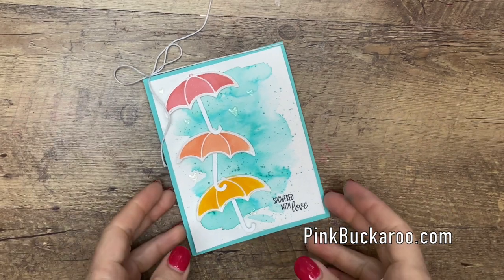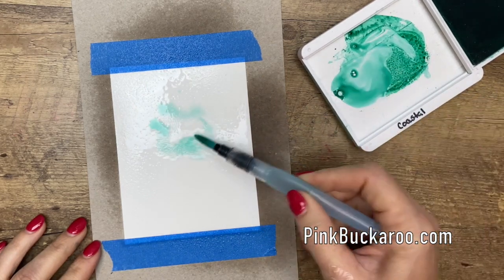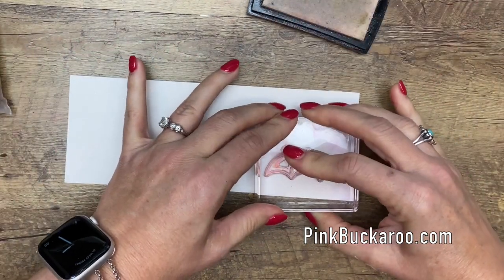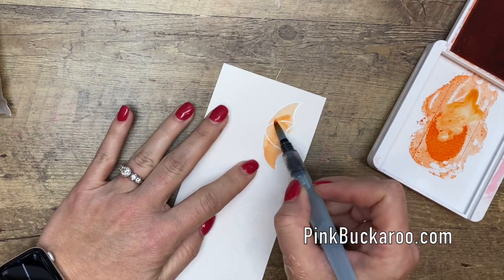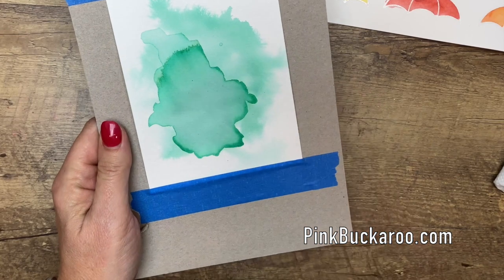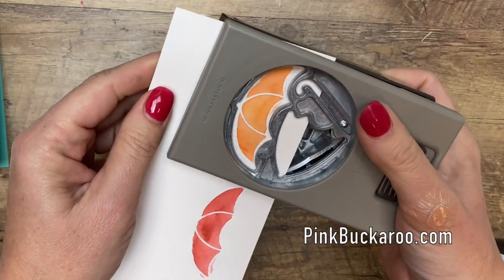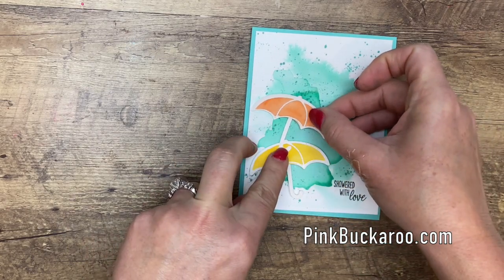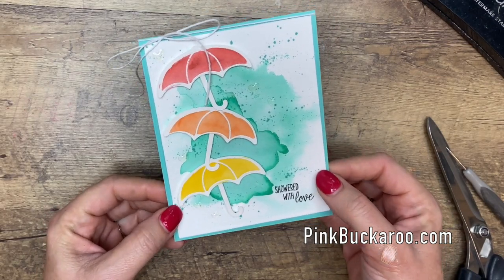Under My Umbrella Watercolor Card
Create a watercolor puddle background for your beautiful spring umbrellas,